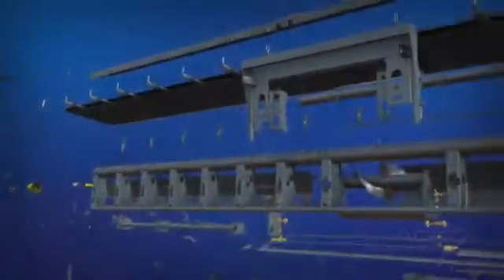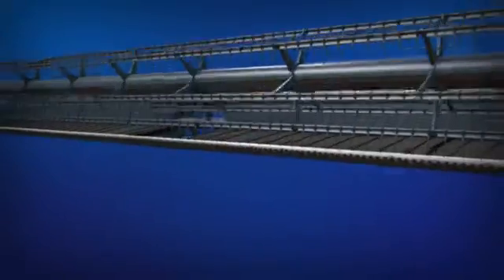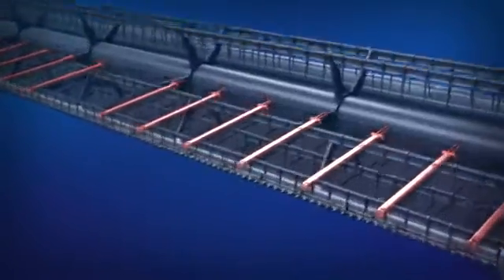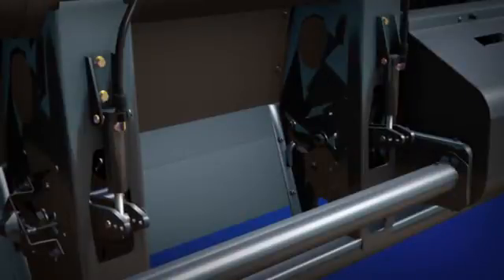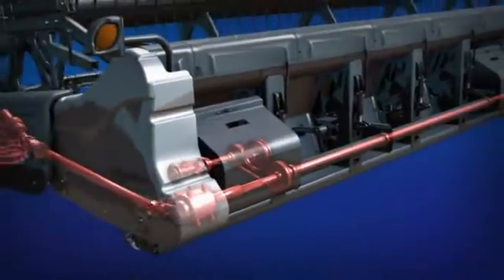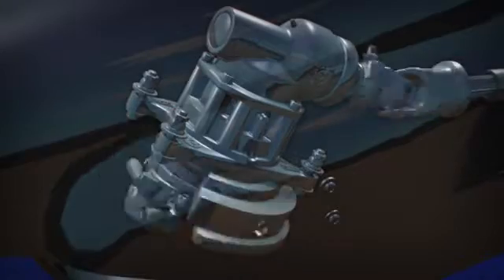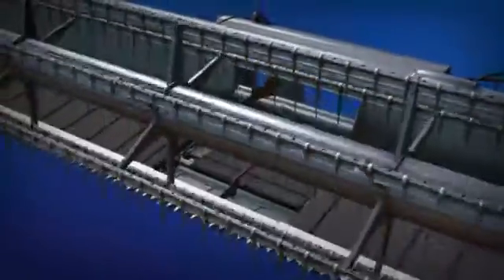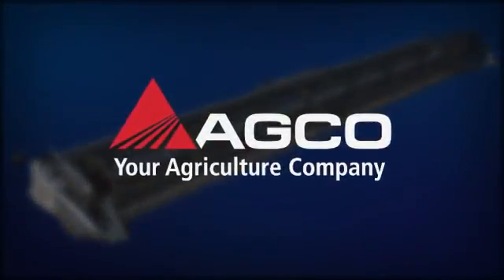Gleaner DynaFlex flexible cutterbar draper header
Video on the Gleaner DynaFlex header -- Technical illustration based animation describing the construction, operation and benefits to farmers seeking to improve the efficiency of harvesting soybean, direct-cut canola, wheat and other small grains.  The Gleaner DynaFlex flexible cutterbar draper header is available in cutting widths of up to 40 feet.  It is compatible with all appropriately equipped 2, 5, R6 and A6 Series Gleaner combine harvesters.